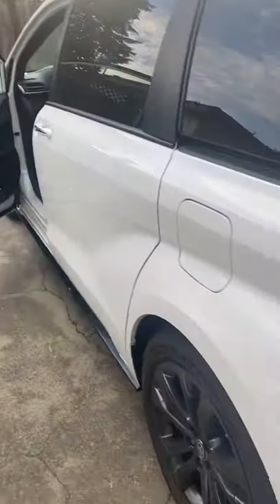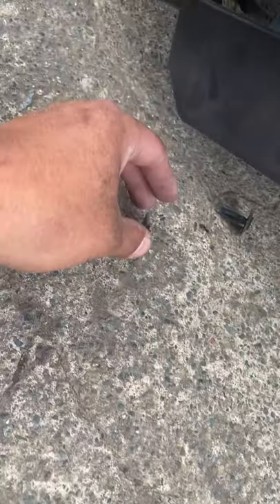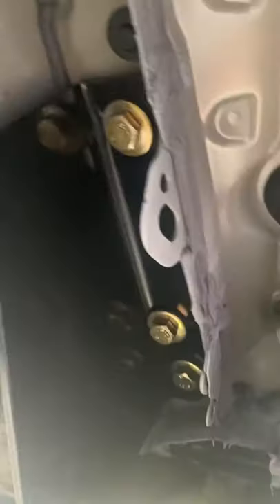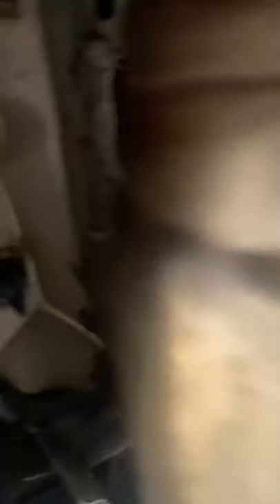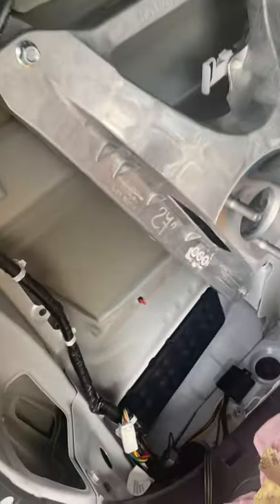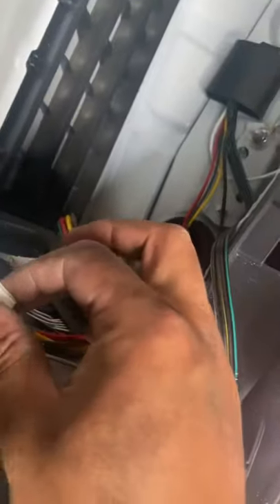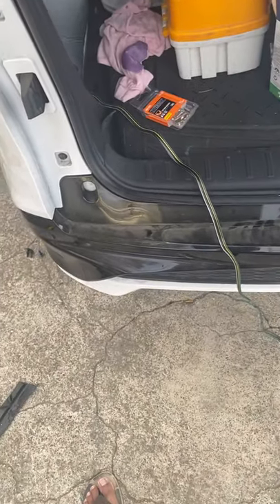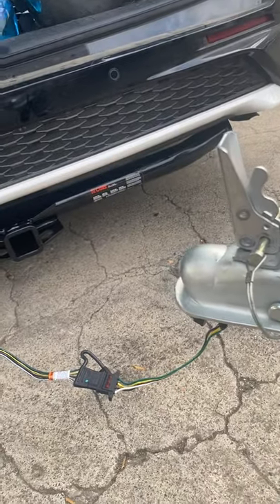How to install a towing hitch receiver and electrical connector on a 2021 Toyota Sienna XSE Minivan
Howdy

Thought I’d make a quick video explaining how I installed the towing hitch and electrical connector for my minivan , the process is relatively straightforward and here are the parts I got from etrailer.com